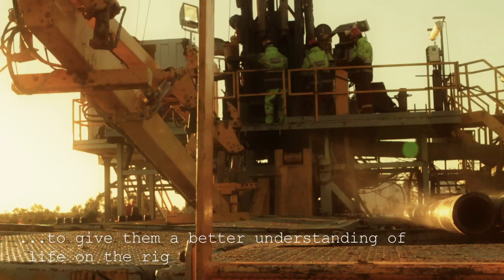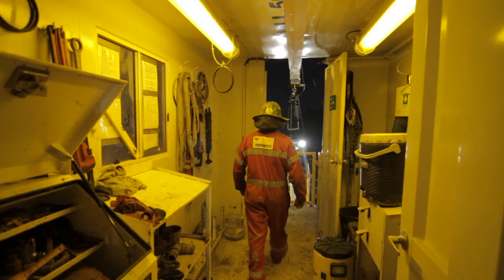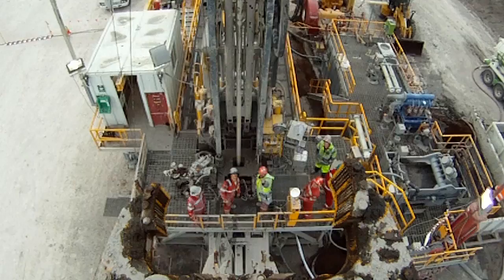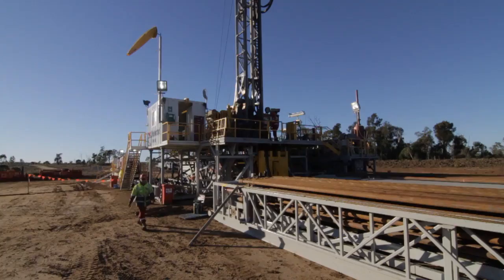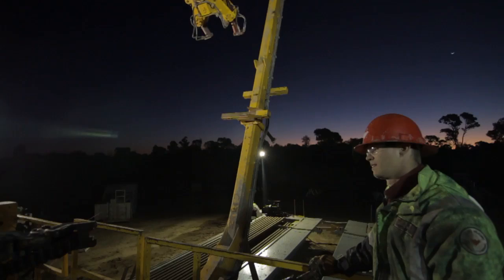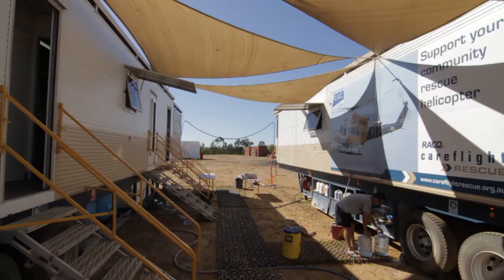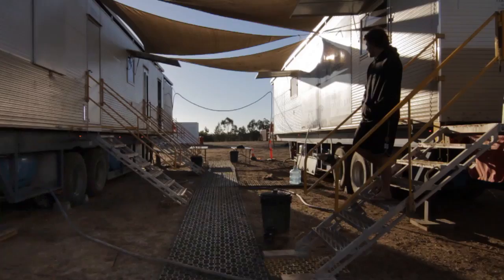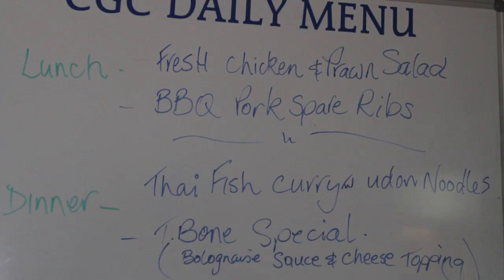Life On The Rig